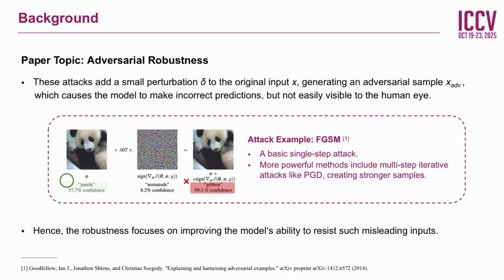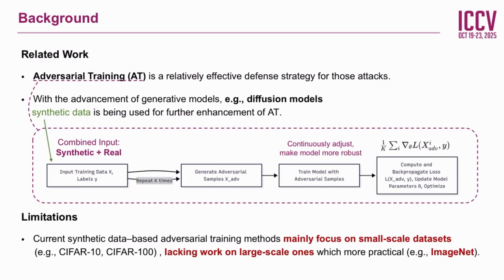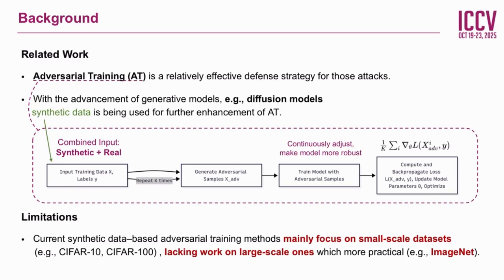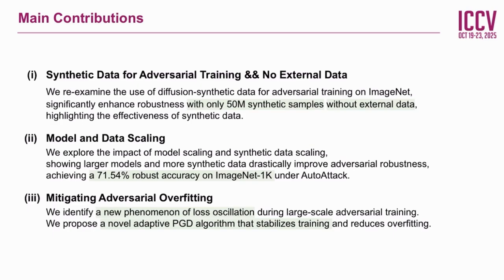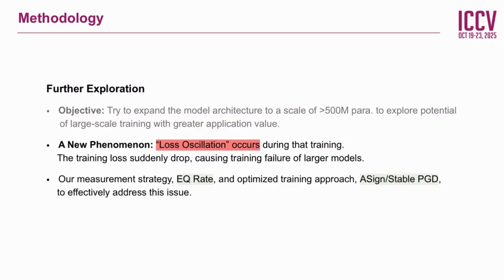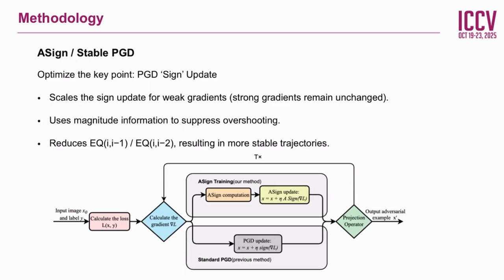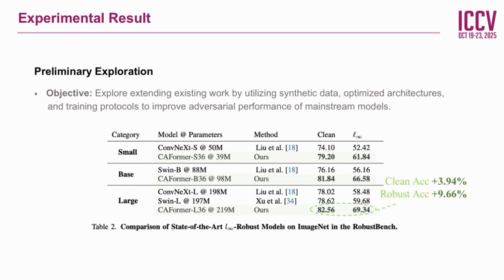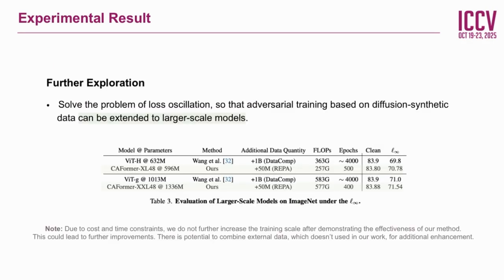ICCV: Scaling and Taming Adversarial Training with Synthetic Data